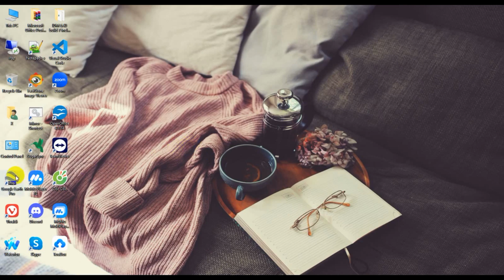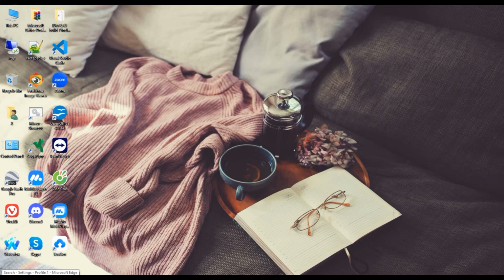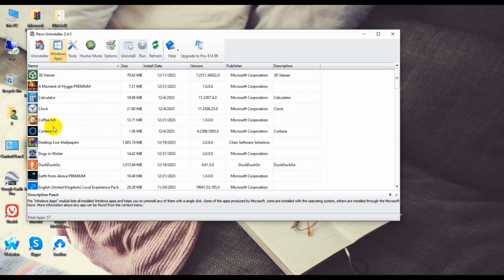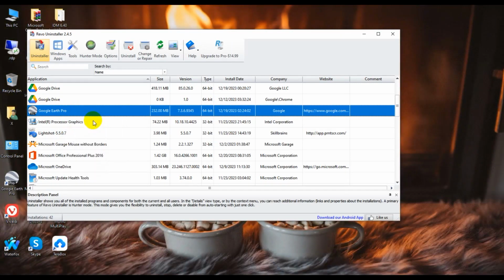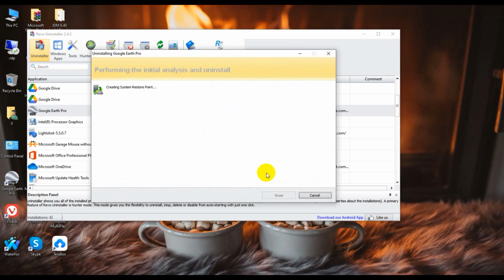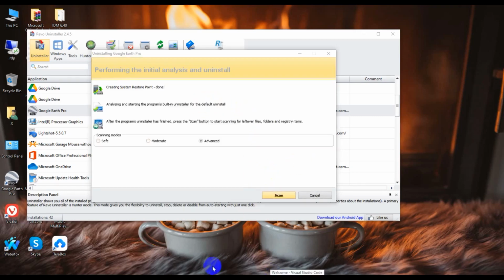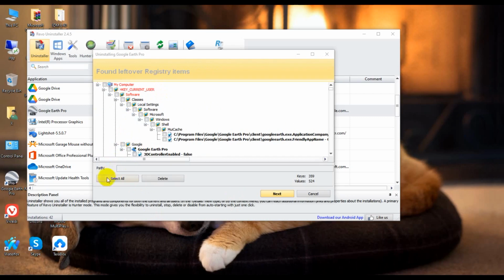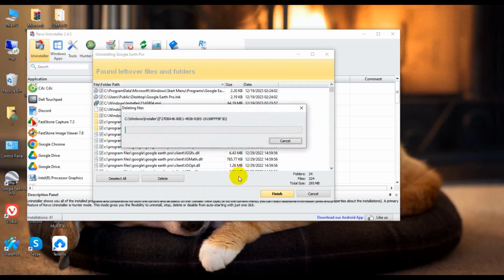How to Permanently Uninstall Google Earth Pro | Step-by-Step Guide for a Clean and Complete Removal